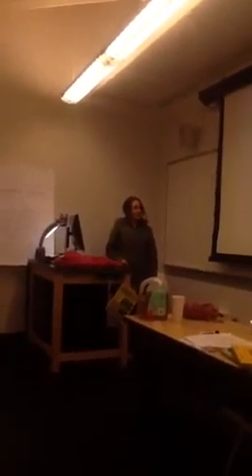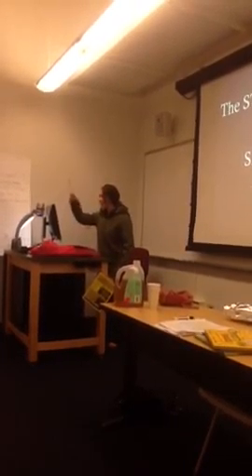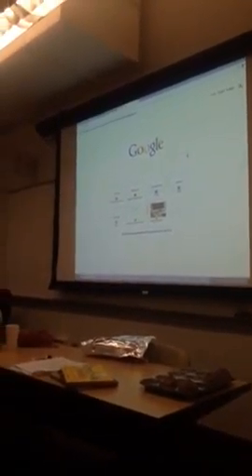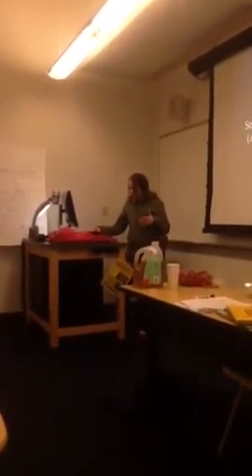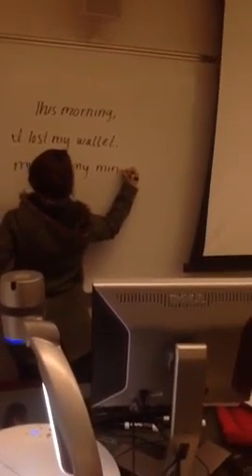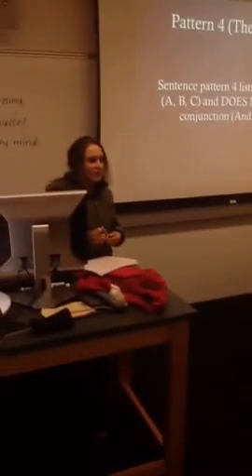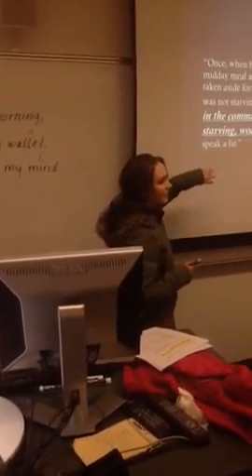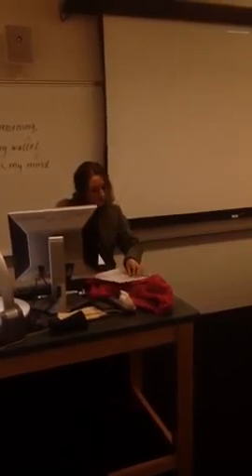Jill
Grammar minilesson